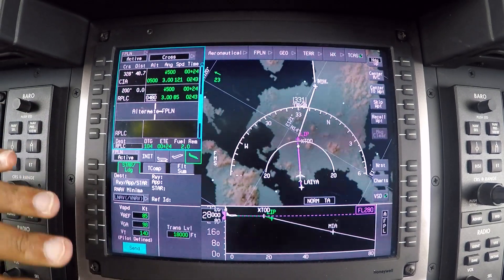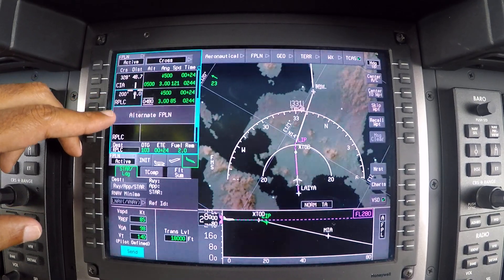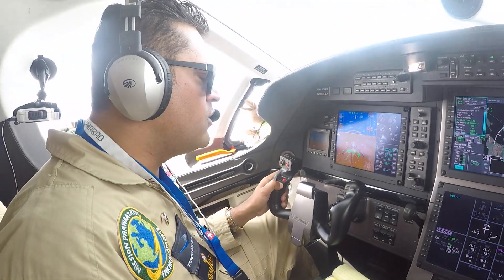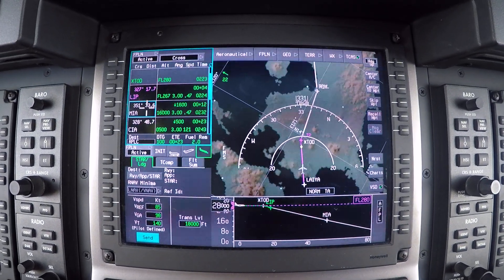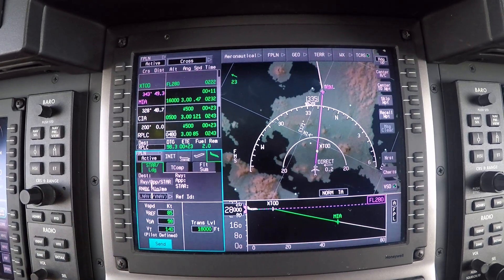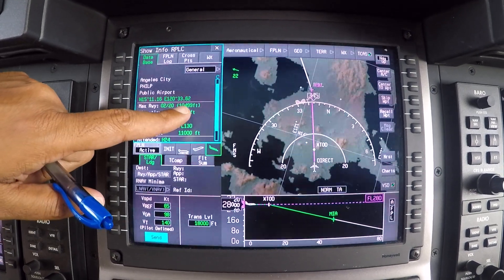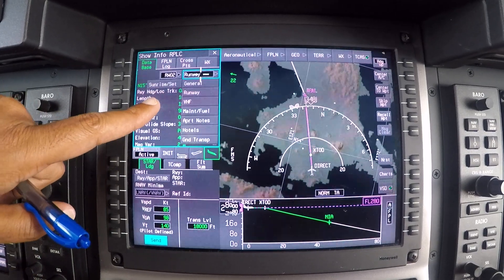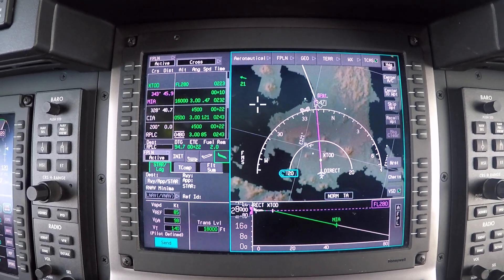Mission Parwaaz more on the Honeywell MFD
A real time example on how simple the HOneywell APEX system is.